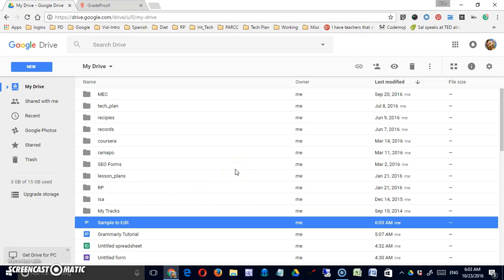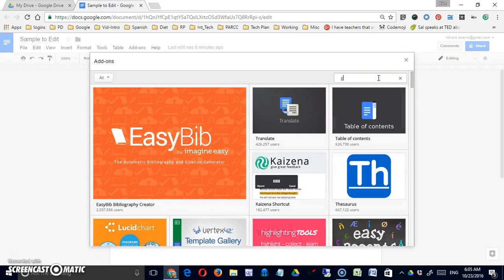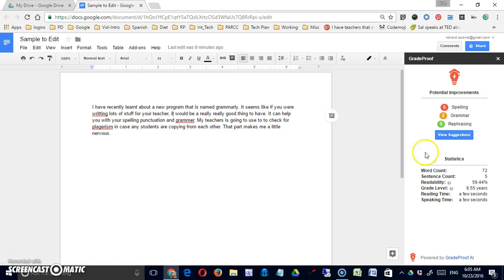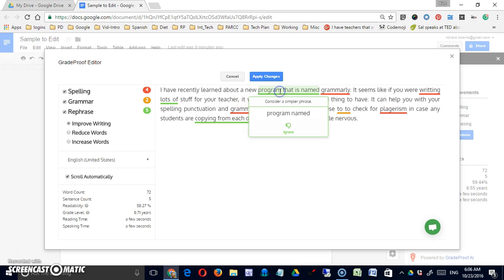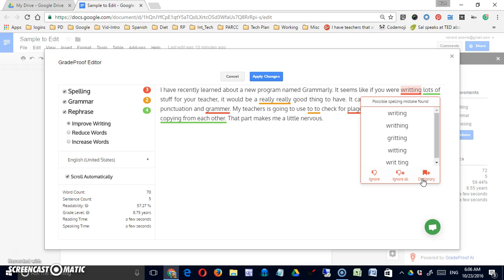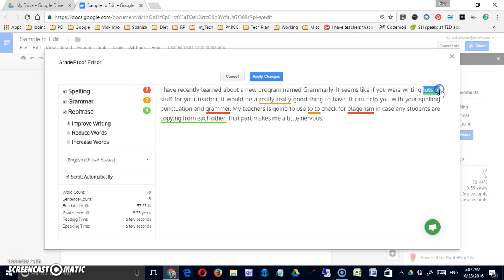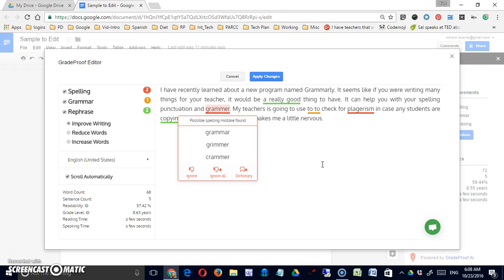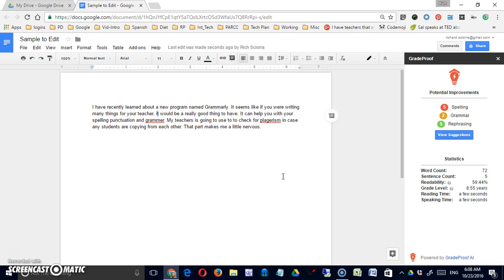Google Apps and Extensions for Writing and Research: Grade Proof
In this video we learn about the Google Docs Add on, "Grade Proof" which helps student edit their Google Docs for spelling and grammar.